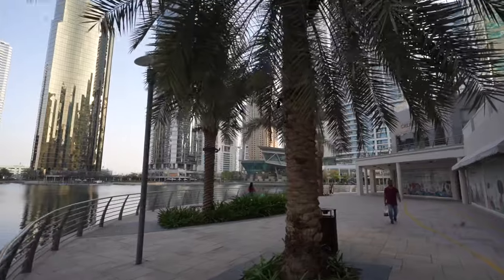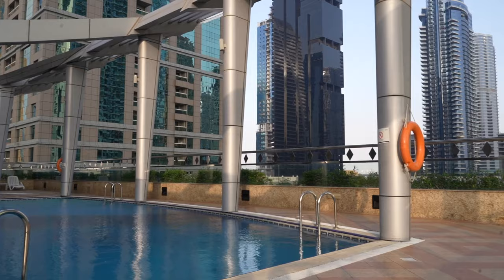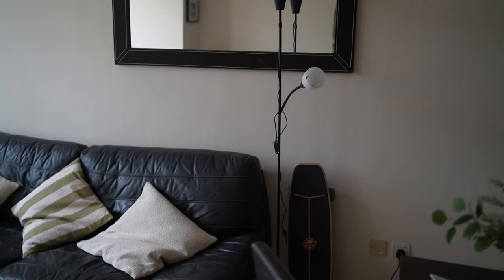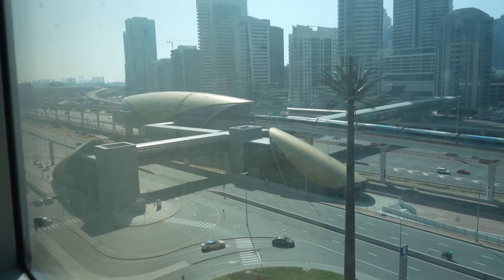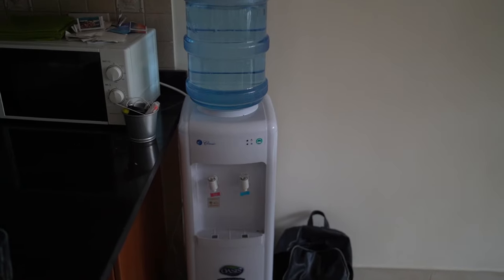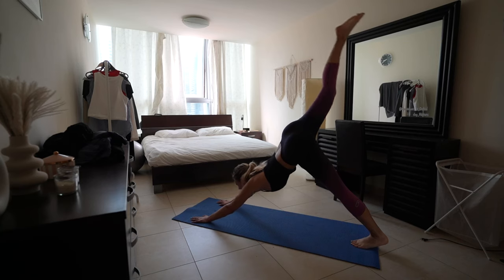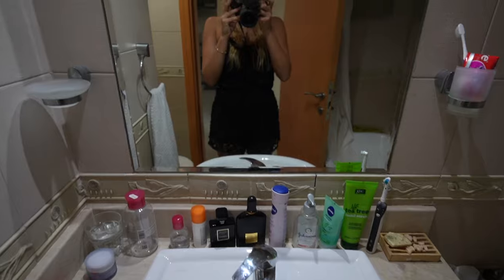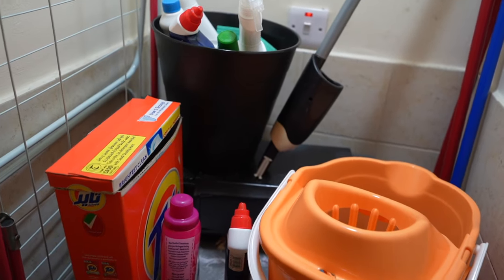What $1200 a month gets you in Dubai - JLT/Marina Apartment Tour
Hello guys! In this video I'm showing you all I get with my monthly rent of $1200 in Dubai JLT - Jumeirah Lake Towers, right next to Marina. Hope you enjoy this apartment tour!